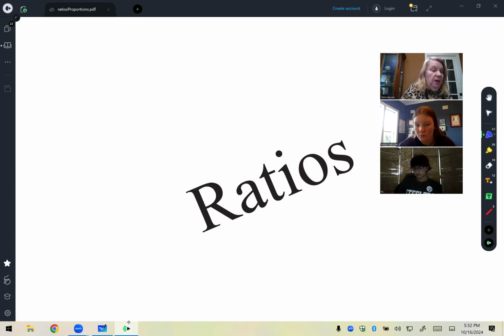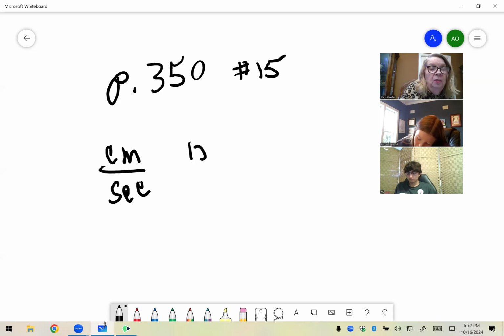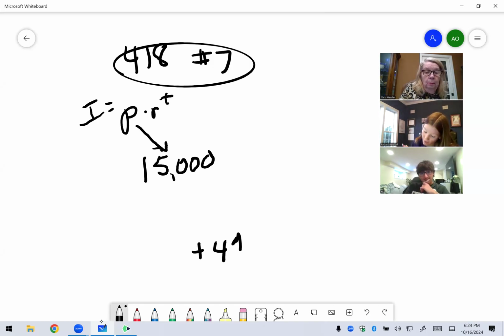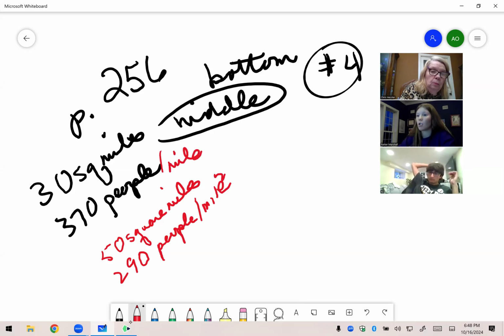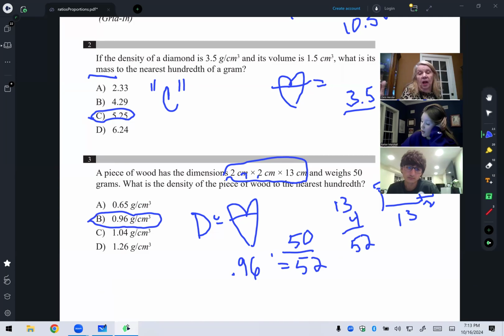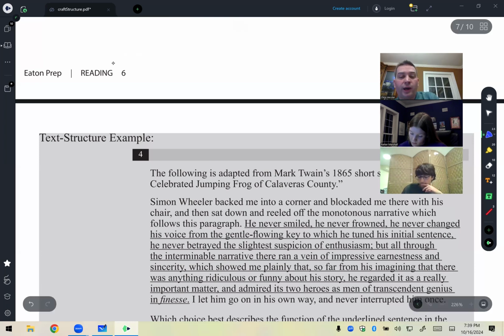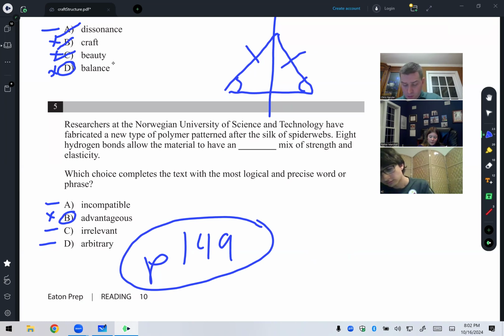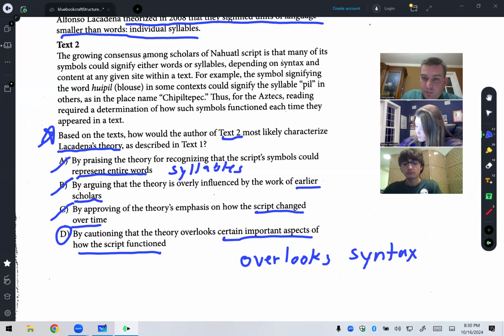Digital SAT Math: Ratios English: Craft and Structure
Digital SAT
Math: Ratios, Percents, Density, and Dimensional Analysis
English: Craft and Structure